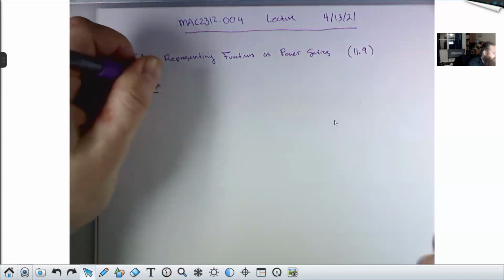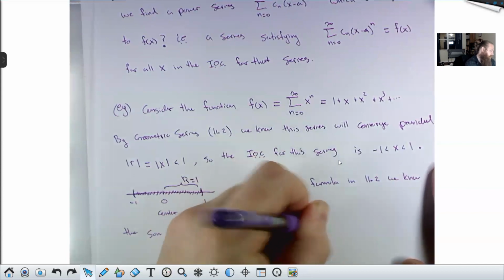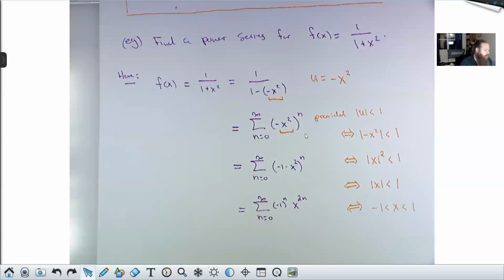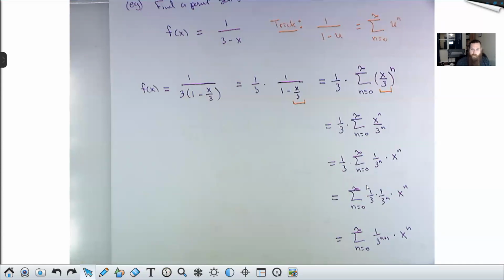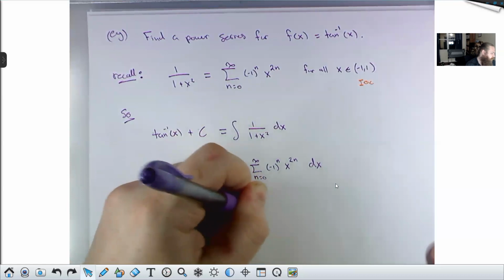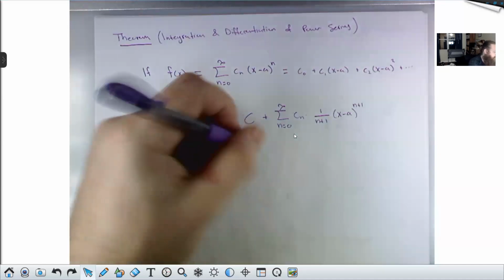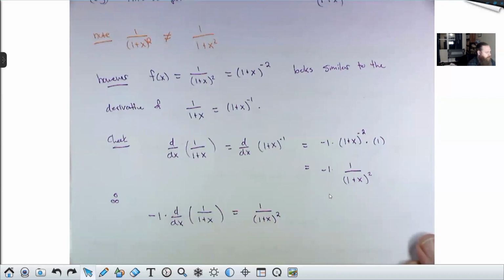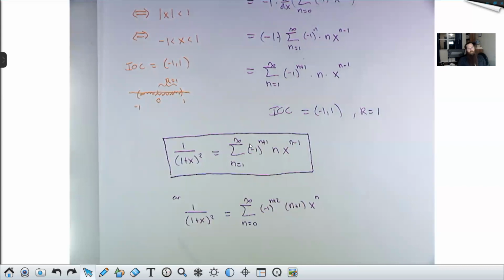MAC2312.004 Lecture 4.13.21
Representing Functions as Power Series (section 11.9)